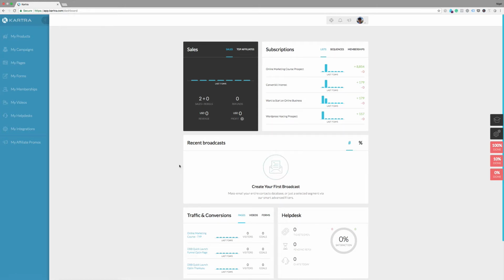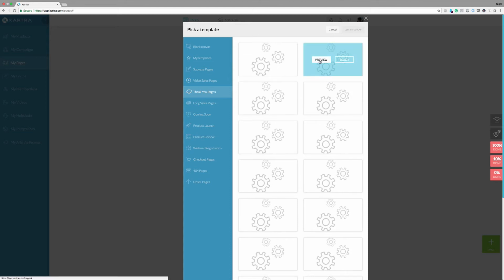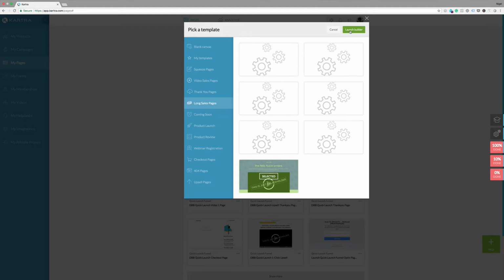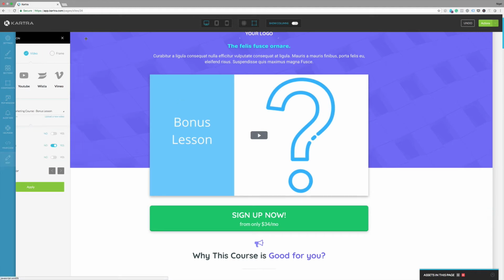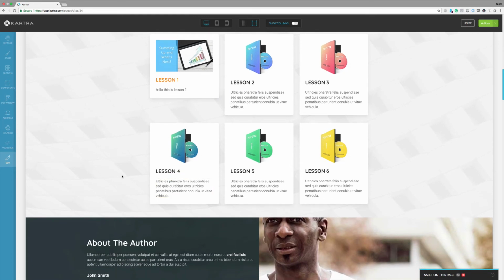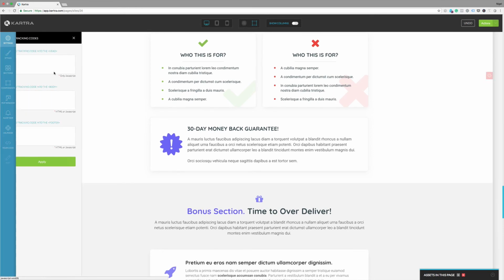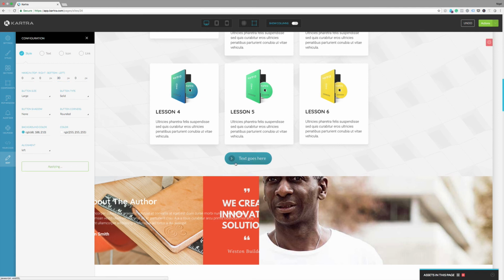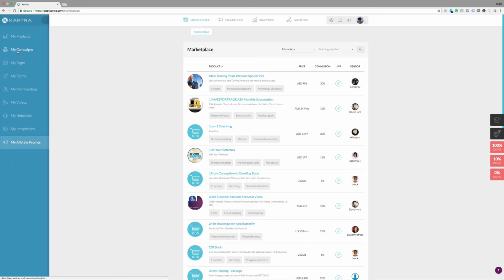Kartra Tutorial - How to Build Landing and Sales Pages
Kartra Tutorial - Using Kartra to Build Landing Pages and Sales Funnels

This video will show you how to build a landing page using Kartra. If you want to try Kartra for yourself, you can sign up for a trial here:

Kartra is an all-in-one marketing software package that will cover most of your online marketing needs. With Kartra you will be able to:

Build Web pages
Design Landing pages
Collect email addresses and add them to email sequences
Host videos and online course materials
Host membership sites
Provide a helpdesk service for your clients
Optimize your web and landing pages for different visitors
and much more: